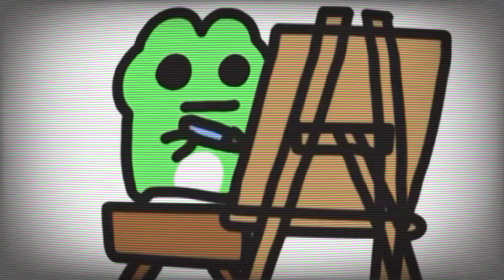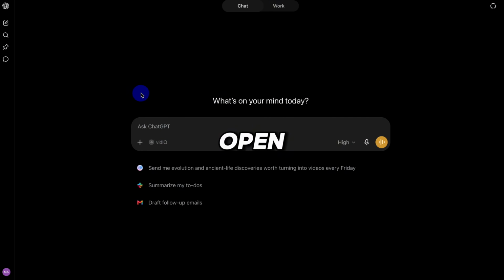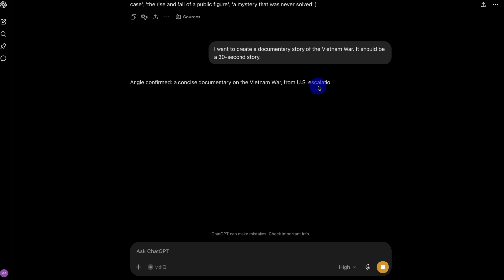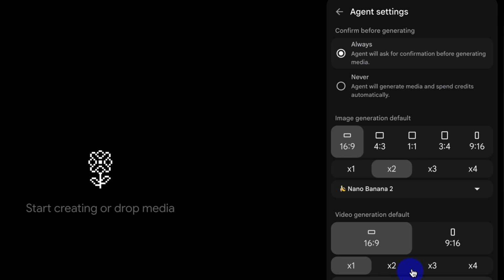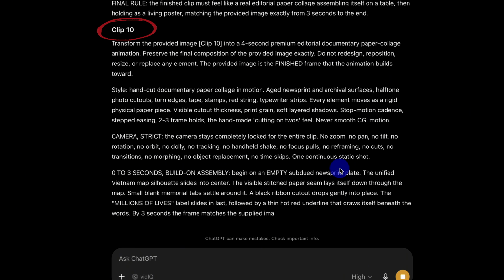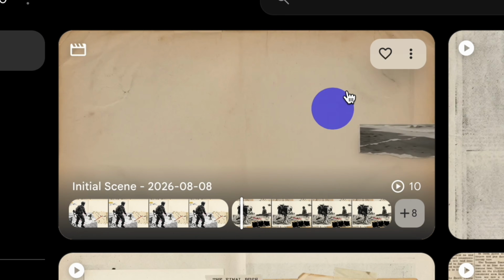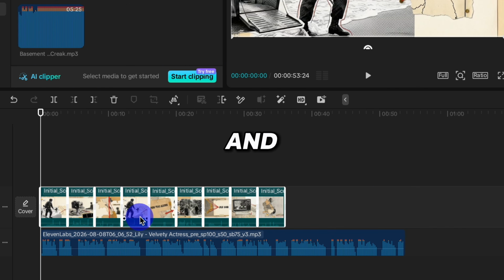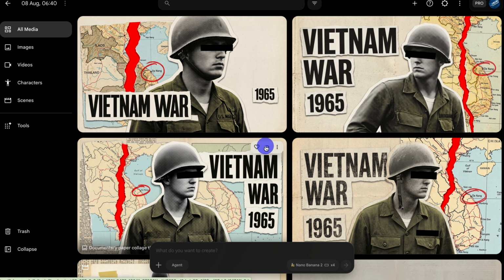How To Create VOX STYLE Animation 100% FREE (FULL TUTORIAL)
In this step-by-step tutorial, I’ll show you how to create Vox-style animated documentary videos using a much simpler, beginner-friendly workflow with free AI tools.

You’ll learn how to go from a simple story idea to a complete video by generating your documentary script, story beats, all your images, animations, voiceover, editing, and even the thumbnail.

The best part is that the new prompt automates most of the process, so you don’t have to generate every image or animation manually.

🎯 YOU’LL LEARN

✔ How to create Vox-style documentary animations
✔ How to generate all your scenes with AI
✔ How to animate multiple scenes using Google Flow
✔ How to create documentary voiceovers
✔ How to edit everything together in CapCut
✔ How to generate matching thumbnails
✔ How to use the complete beginner-friendly prompt

vox animation tutorial, vox style animation, how to make vox videos, AI documentary video, faceless documentary channel, AI animation tutorial, Google Flow tutorial, AI video generator, faceless YouTube niche, YouTube automation, documentary animation, free AI tools, ChatGPT prompts, viral AI videos, CapCut editing